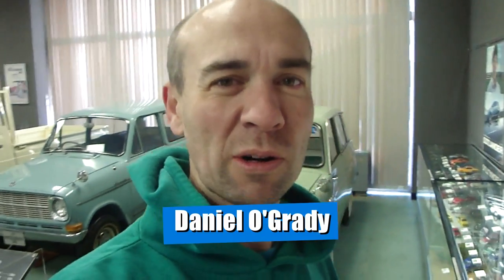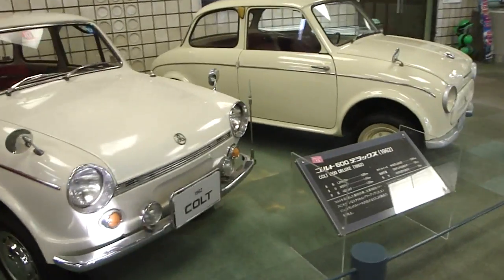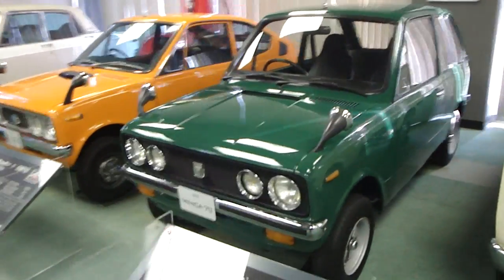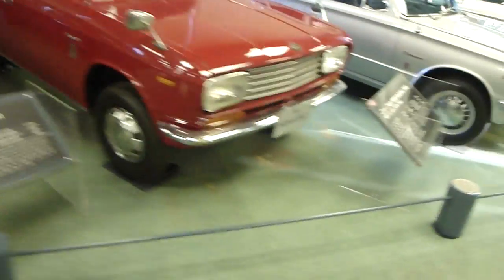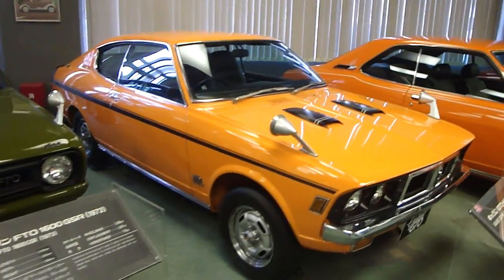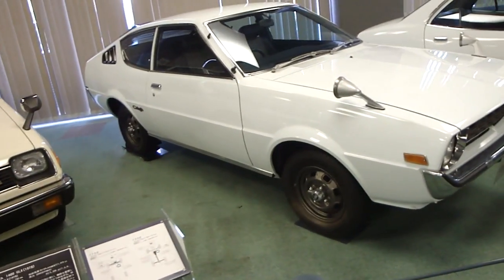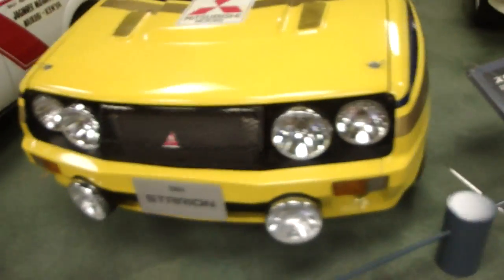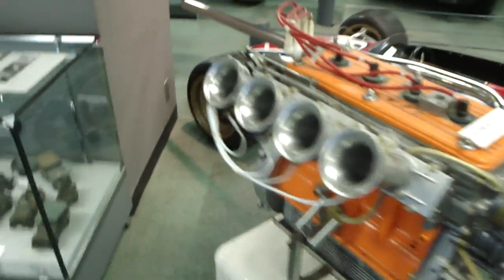Mitsubishi Auto Gallery Walk-through - Old school, Production & Competition Cars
Way back in December 2013 I visited the Mitsubishi Auto Gallery, Mitsubishi's own collection important cars & models. I cover four sections in this 10-minute walk through video: Epoch making vehicles, Mini cars & 3 wheelers, Passenger cars and finally, Motor Sports & 4WD vehicles. If you like your Mitsibishis old-school, you will love this video.

To see more in-depth videos on selected cars from this museum, go